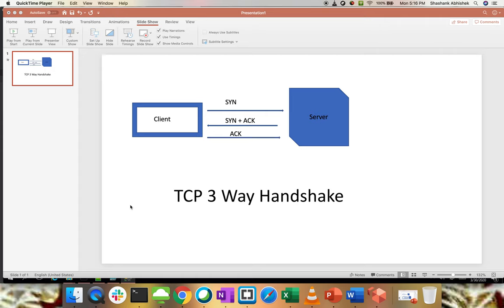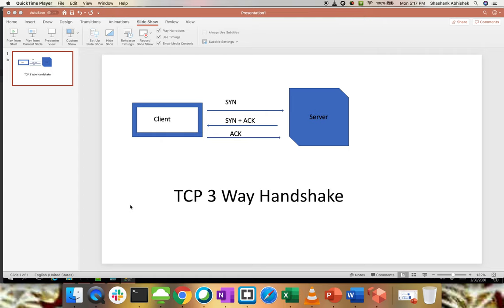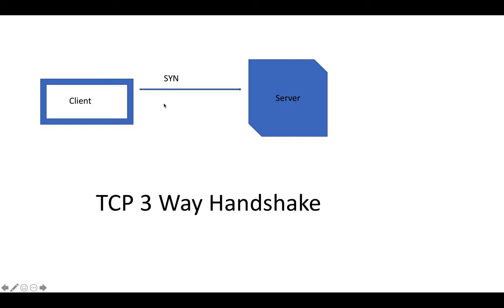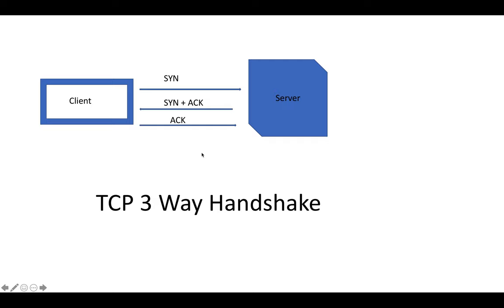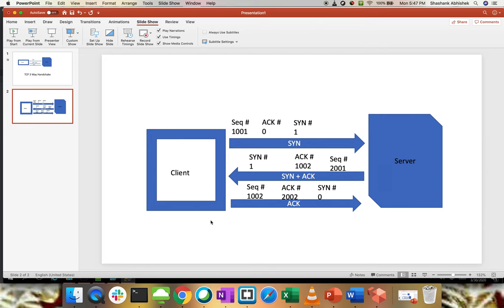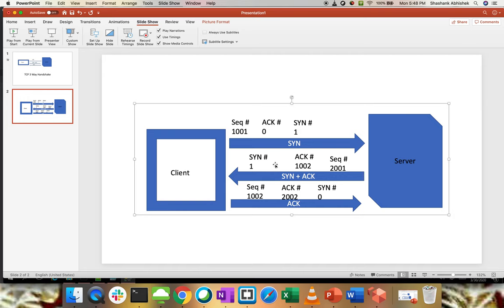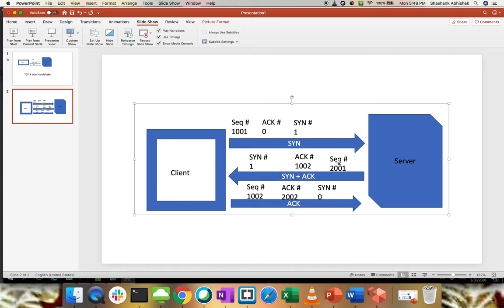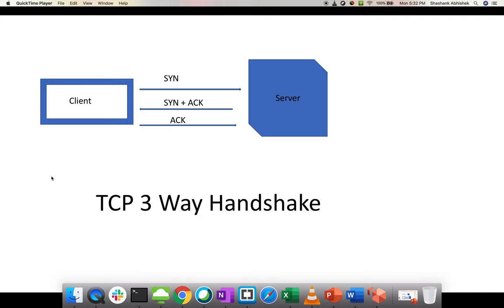TCP 3-Way Handshake Process | Concept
video will help us to understand how TCP 3-way handshake workflow done while establishing a connection.

Happy Learning !!!